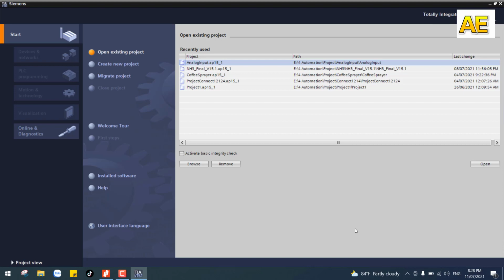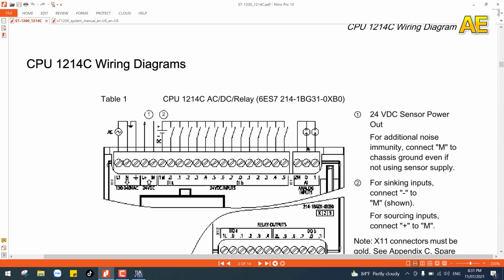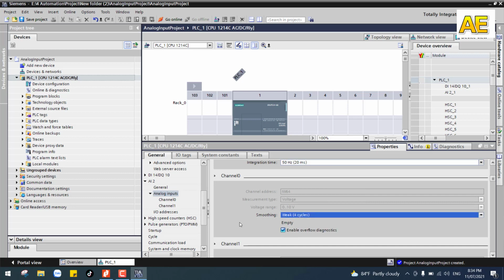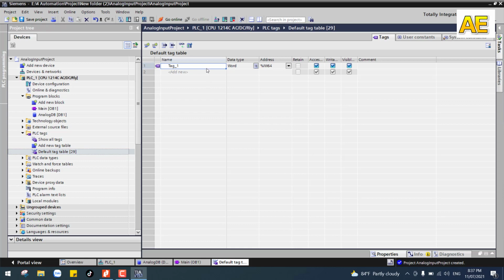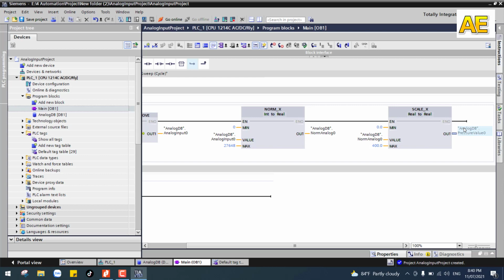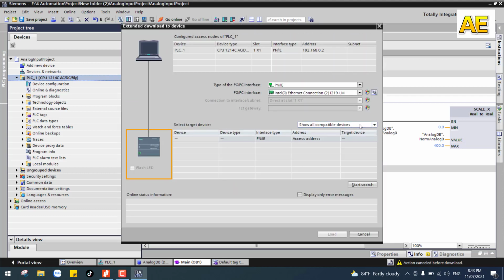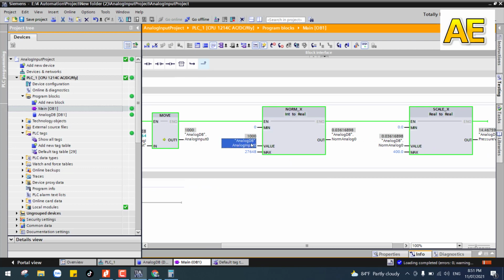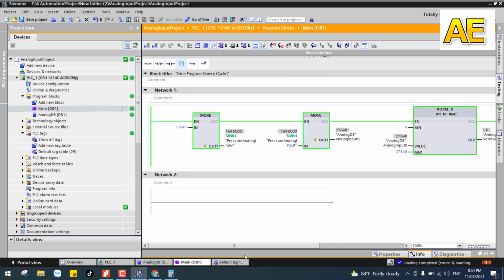TIA Portal: Program PLC S7 1200 1214C AC/DC/Rly Read Analog Input From Sensor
How to program PLC S7 1214C AC/DC/Rly to read analog value from sensor in 20 minutes.
This is the first video I created for the series of Siemens